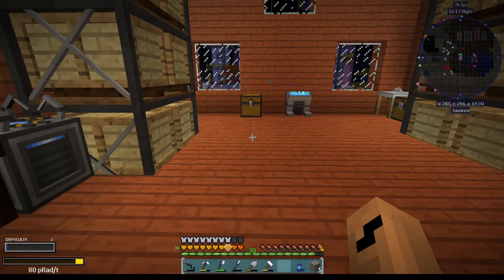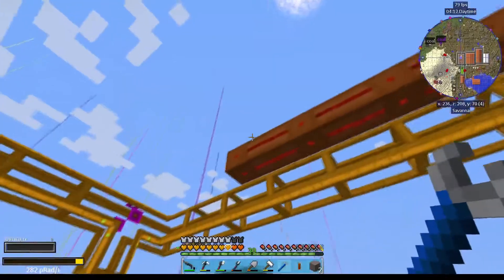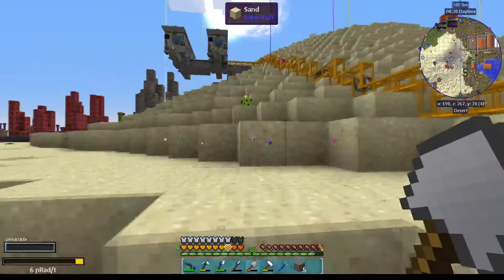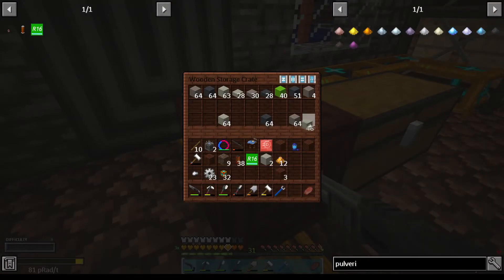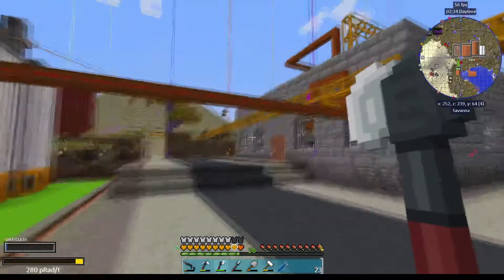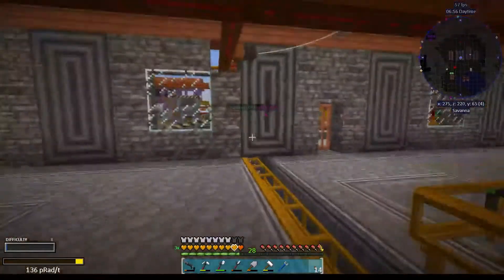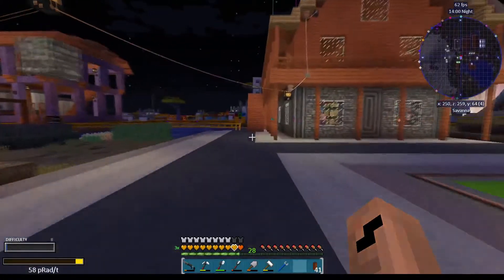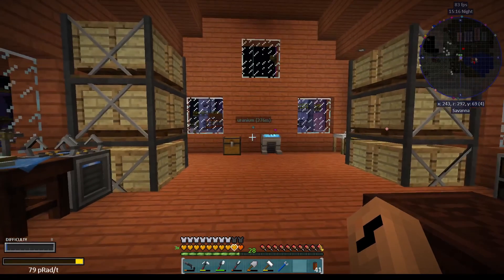Manufactio N: 61 - Tesla power